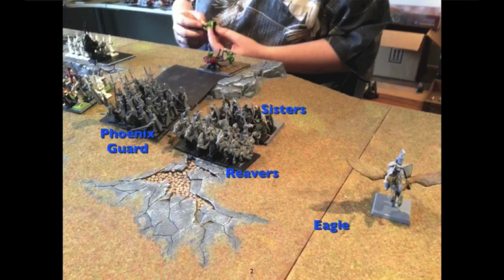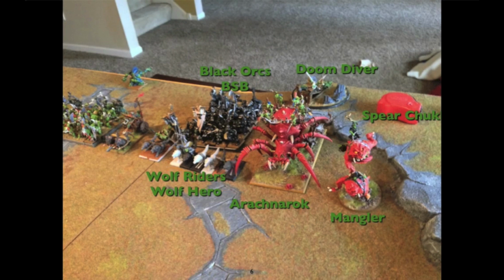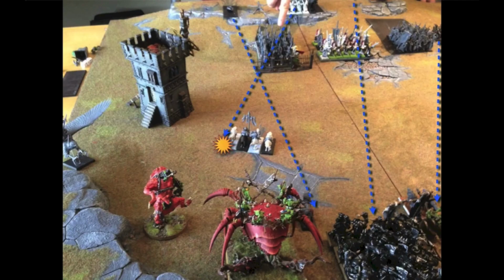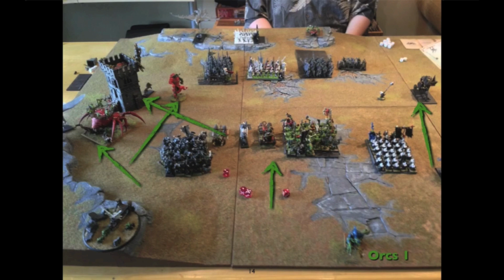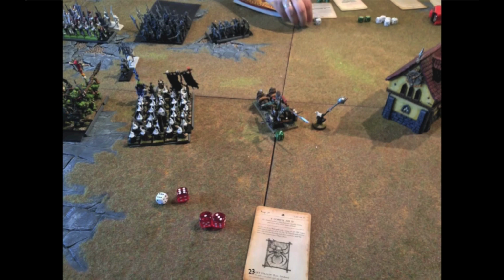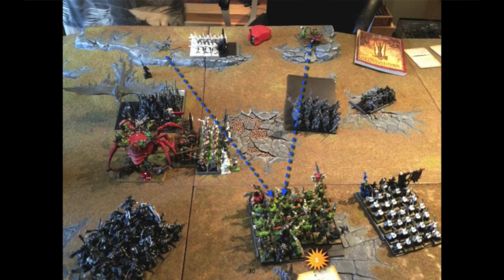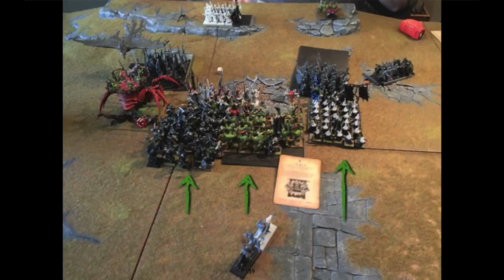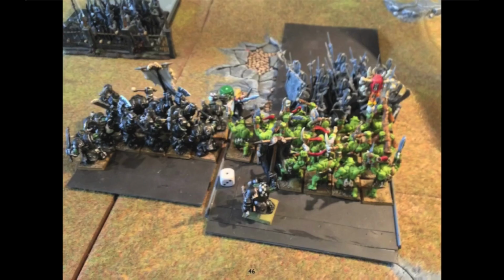51 - Orcs & Goblins vs (new) High Elves - 2500 battle report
Game two of two:  Greenskins take a poke at the glittering host